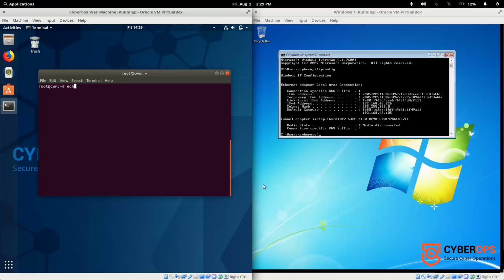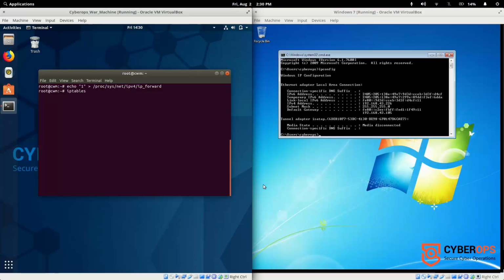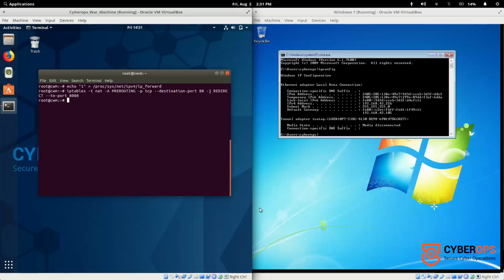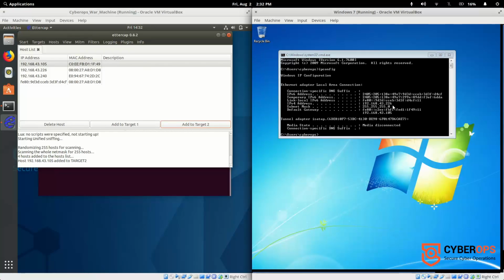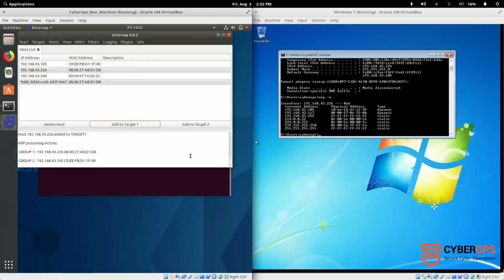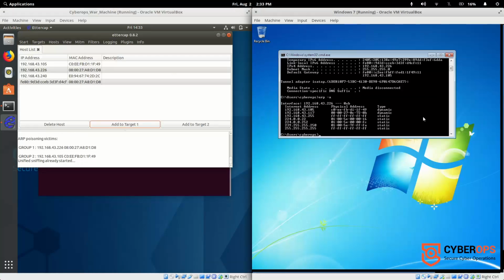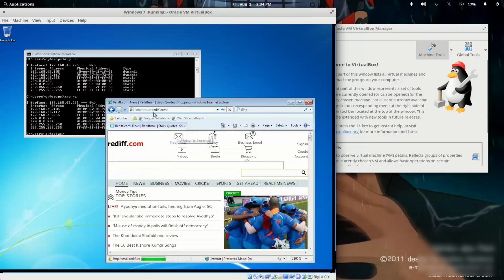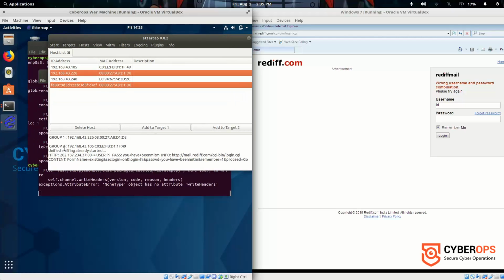What Is A Man-in-the-Middle Attack? How to Perform A Man In The Middle Attack?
How to Perform A Man In The Middle Attack (Kali Linux)? What Is A Man-in-the-Middle Attack? - Cyberops Infosec LLP | In this video I will demonstrate how to do a man in the middle attack on Kali Linux, this is a very simple attack to do and is quite useful if you are wanting to see how some computers interpret data and transfer data. Have a great day!